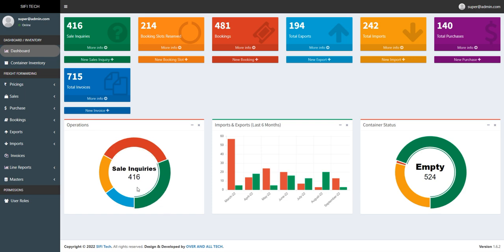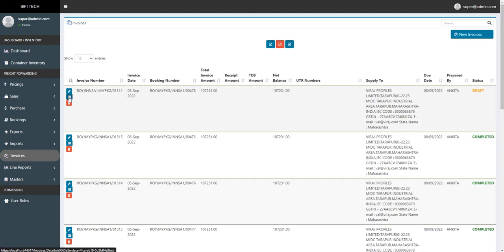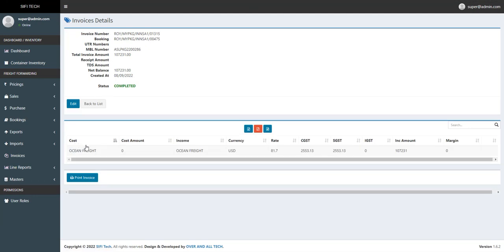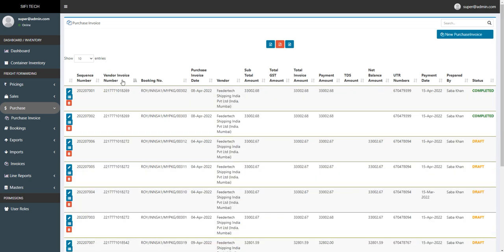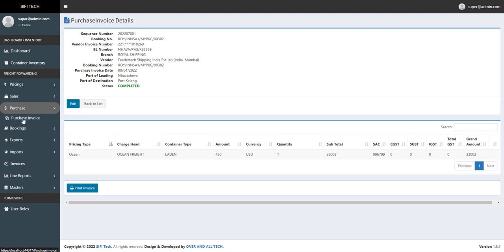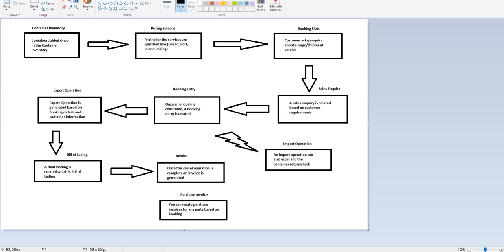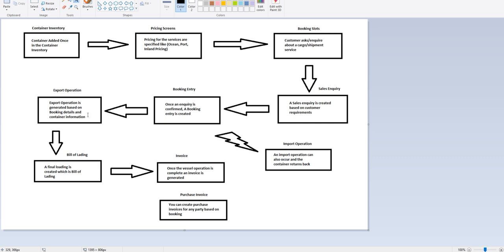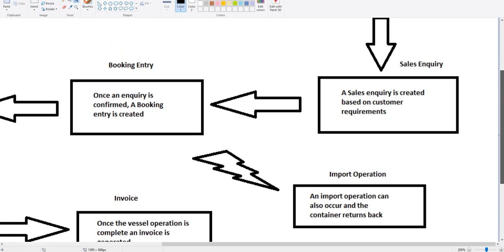Part 8 - Sales & Purchase Invoices Module in SMRT Freight Forwarding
Welcome to Part 8 of our SMRT Freight Forwarding Software series! In this video, we’ll guide you through the Sales & Purchase Invoices Module, essential for managing invoices and financial transactions in freight forwarding. This module allows you to generate, track, and manage both sales and purchase invoices seamlessly, ensuring accuracy and transparency in financial documentation. Perfect for logistics teams looking to streamline financial workflows, this module brings efficiency to every transaction. Watch to see how the Sales & Purchase Invoices Module can enhance your billing and accounting processes!